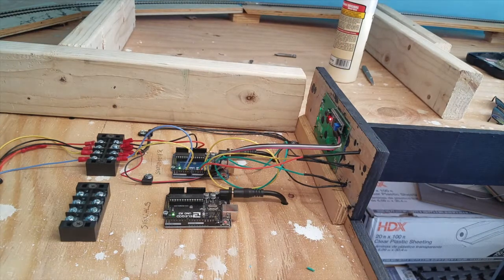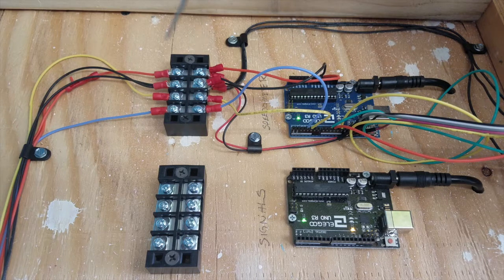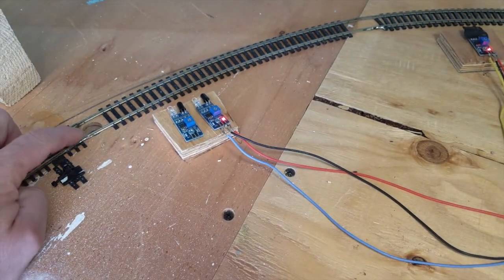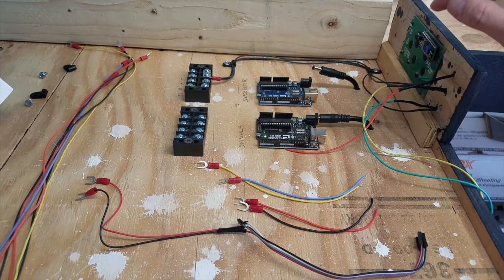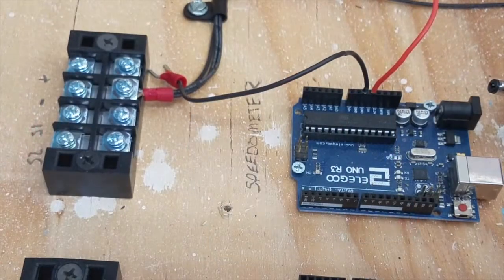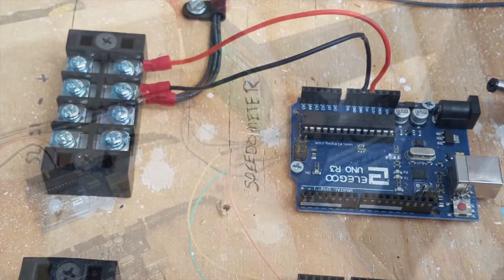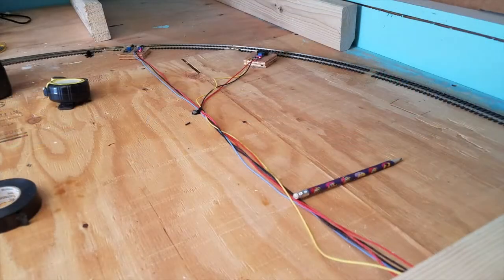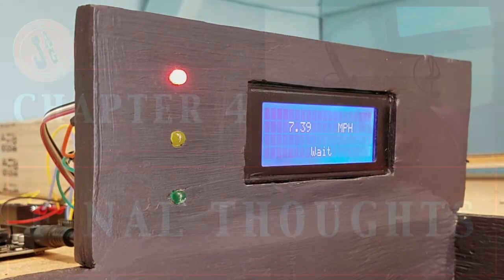How I Do (Arduino Speedometer)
In this video I show you step by step how to set up a speedometer for your model railroad. No one need a ticket so why not have a speedometer on their layout.

A list is provided below of all the products I used and the Arduino sketch.

Shopping list

LCD Monitor:

Terminal Strip: